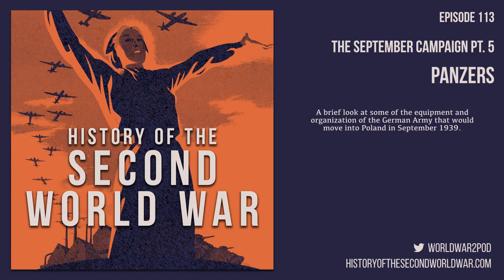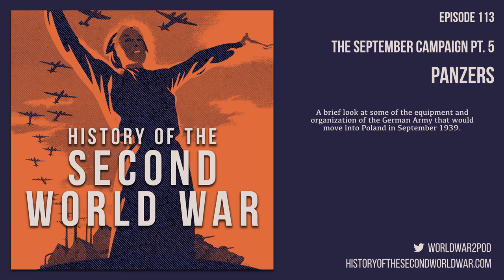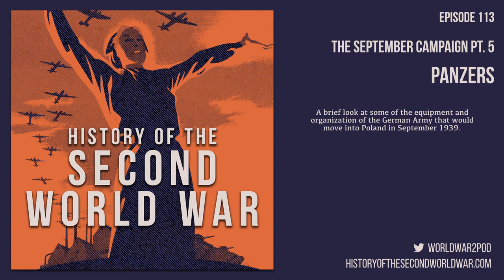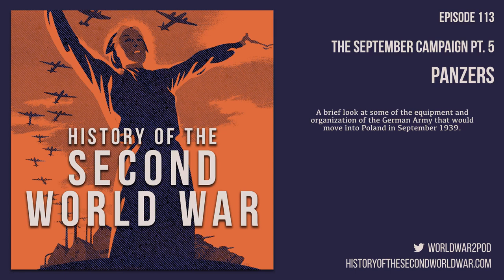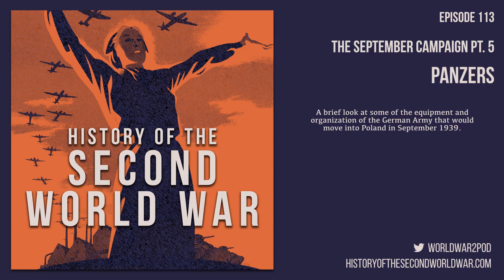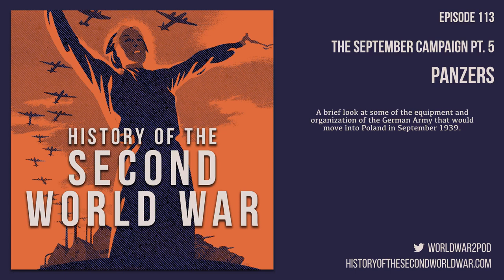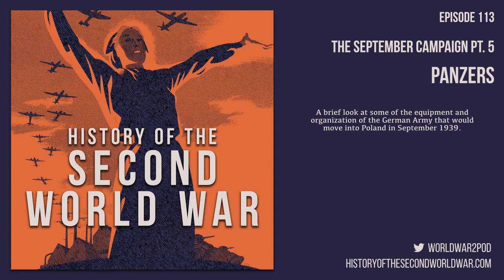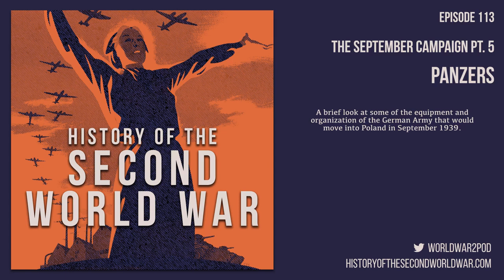113: The September Campaign Pt. 5 - Panzers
A brief look at some of the equipment and organization of the German Army that would move into Poland in September 1939.